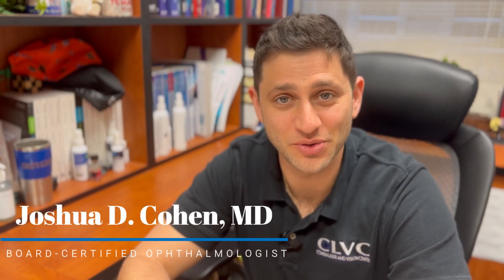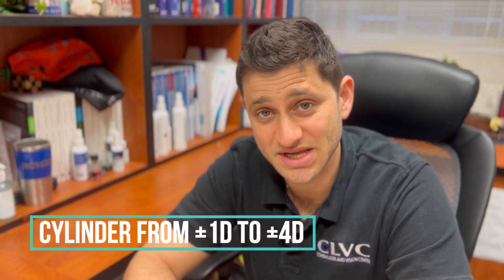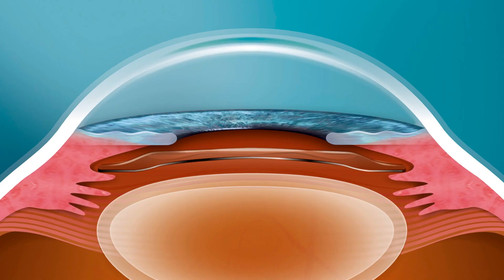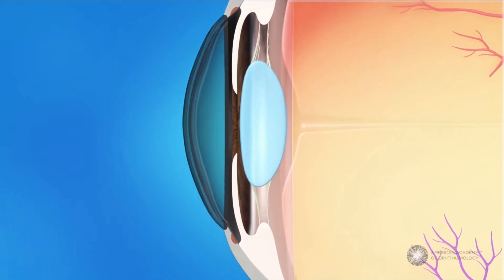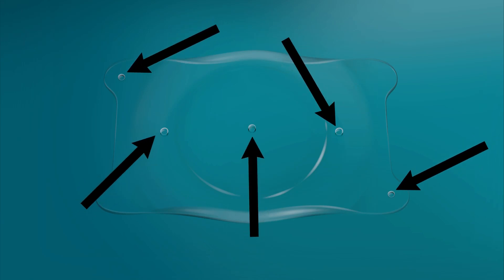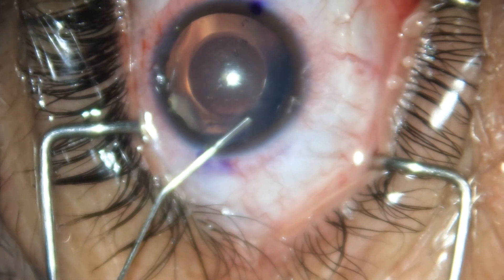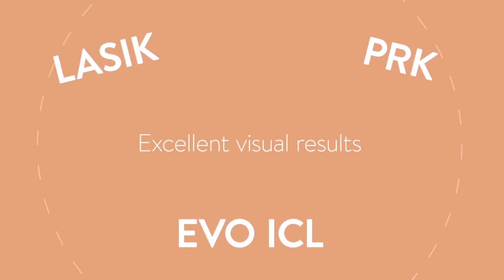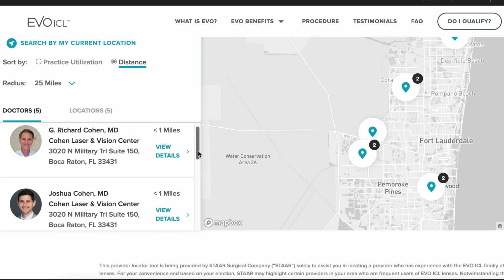Can the EVO ICL replace your glasses and contacts?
The new Staar EVO ICL (implantable collamer lens) is an amazing intraocular implant that can eliminate glasses or contacts for nearsighted (myopic) patients.  This video is a quick overview of the indications, benefits, and potential risks of the procedure so you can ask your eye surgeon if this is right for you!

TIMELINE:
0:00 start/intro
0:27 indications
1:11 procedure overview
1:56 potential risks of ICL
3:20 advantages of ICL
4:05 summary

CLVC